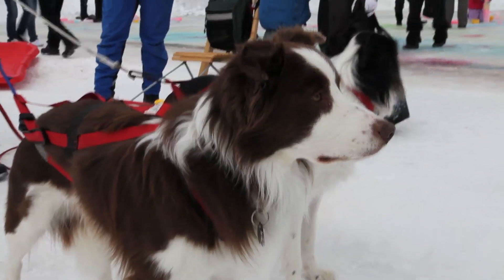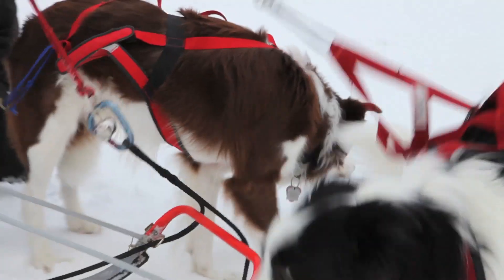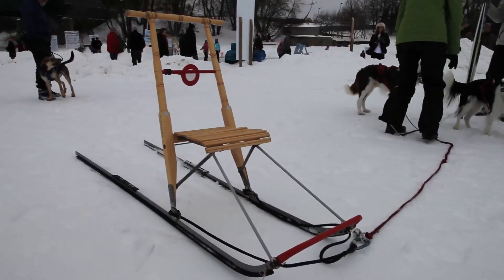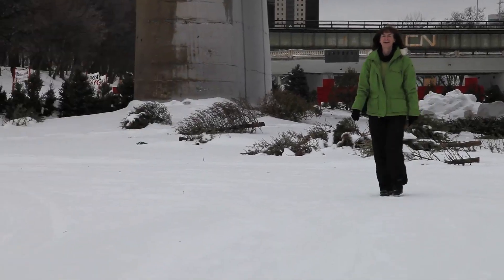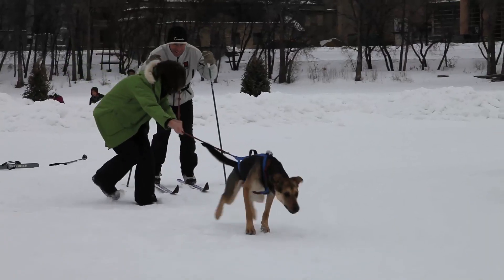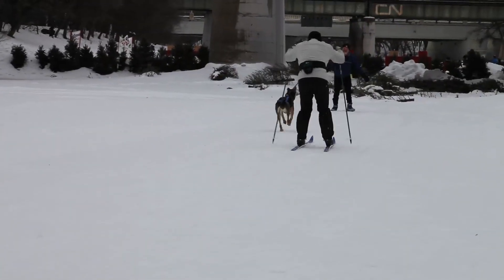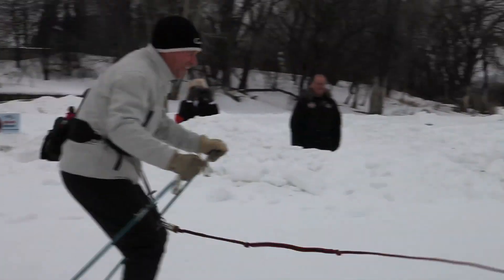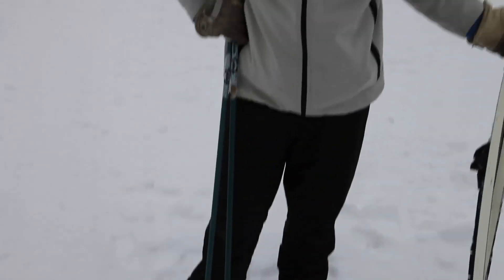Skijoring with CBC Manitoba Meteorologist John Sauder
Dogs, skis, and CBC meteorologist John Sauder. See what happens when all three are put together. Skijoring and kick sledding with the Snow Motion Winter Dog Sports Club of Manitoba - what a way to Live Right Now!